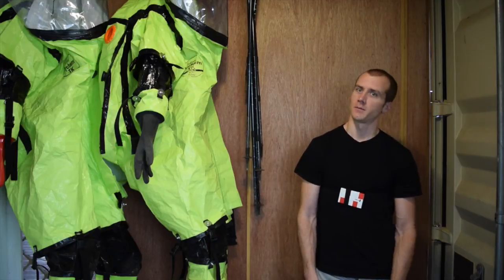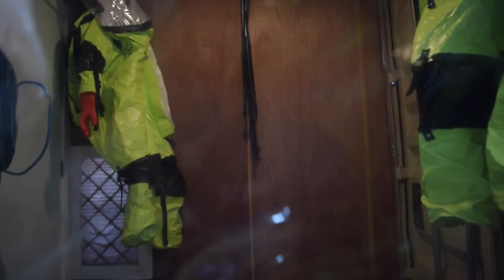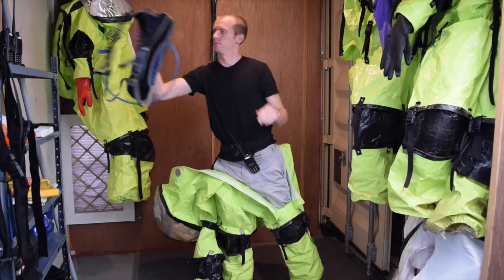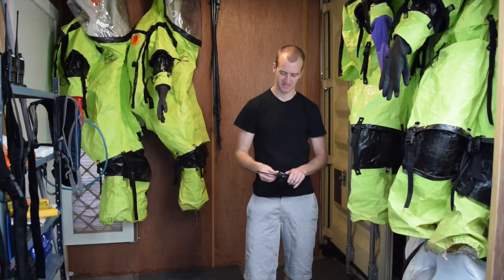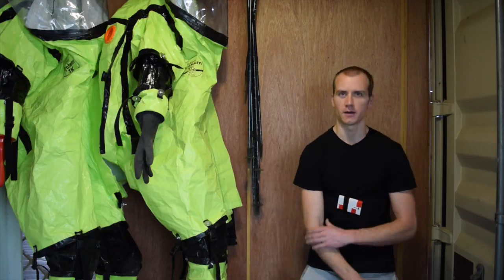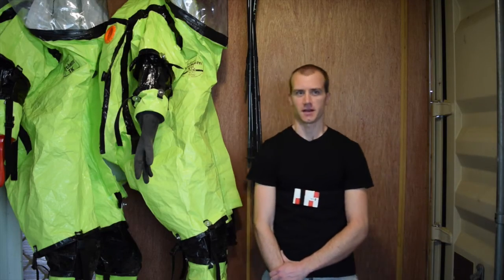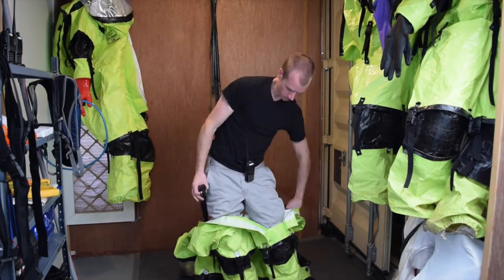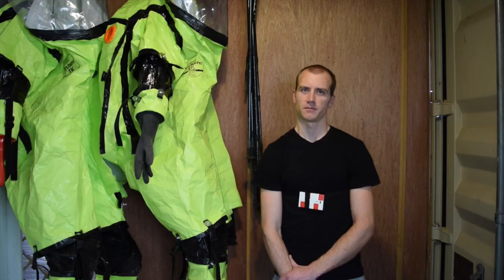RSoFM Space Suit Project Intro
Real Science on Fake Mars Space Suit modification project intro with Crew Engineer Zak Wilson explaining the need for modifications to current mock space space suits used by HI-SEAS AstroNots